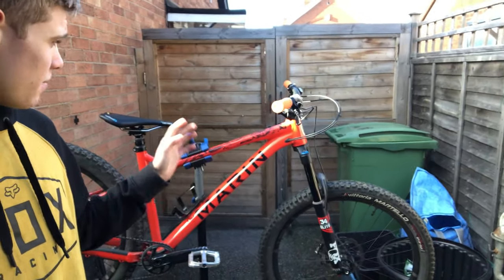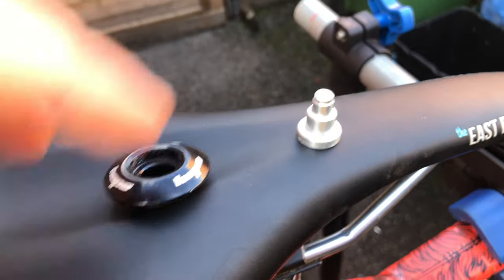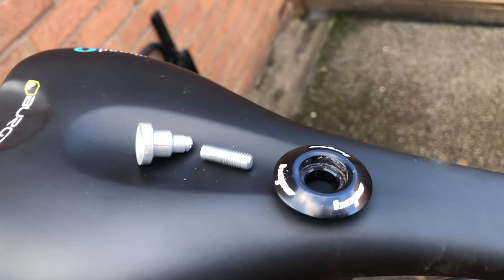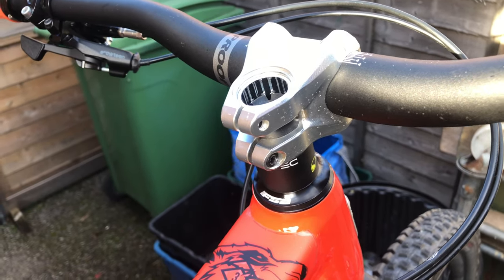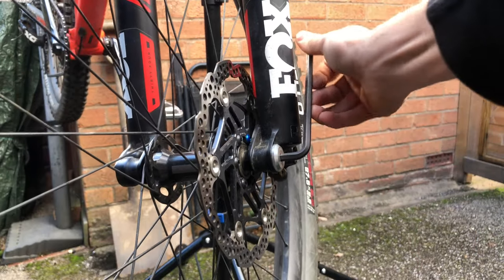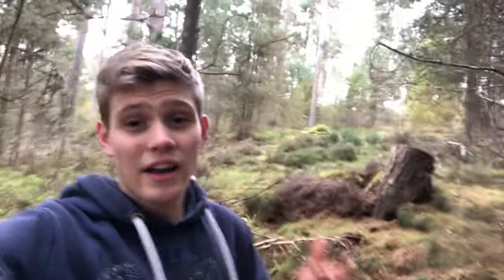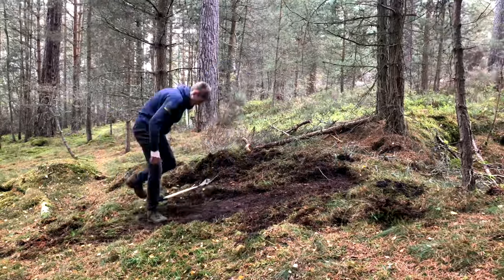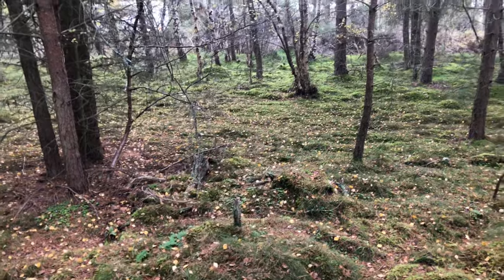Building (and crashing) a gap jump in Scotland!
Went on holiday for a few days, made my first ever feature…

Didn’t exactly go to plan